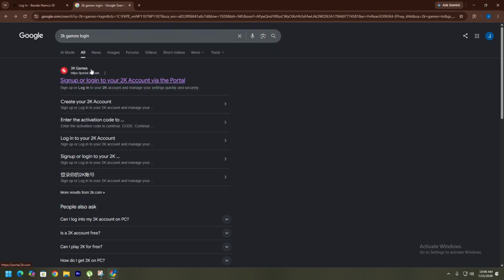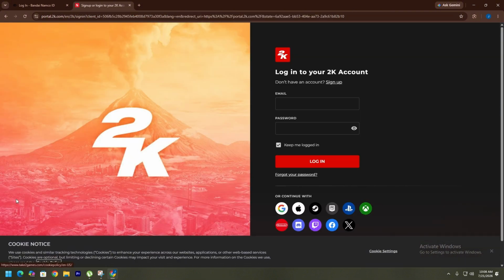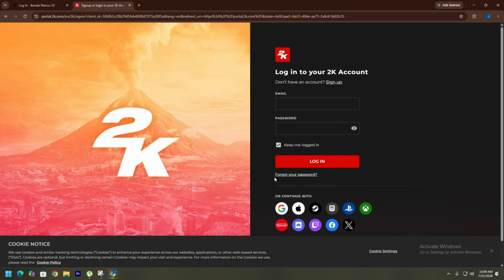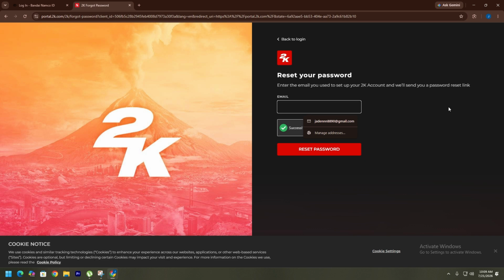How to Login to 2K Games Account Step by Step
Learn **how to login to your 2K Games account** with this easy step-by-step tutorial. Whether you're signing in on a new device, accessing your account through the 2K website, or linking your account to a supported game, this guide will help you log in quickly and securely.

In this video, you'll learn how to open the 2K Games login page, enter your account credentials, complete any verification steps if required, and successfully access your profile. We'll also cover account security tips and how to keep your login information protected.

If you're having trouble signing in, we'll show you how to reset your password, recover your account, fix common login errors, and know when to contact 2K Support for additional assistance. These troubleshooting steps can help you regain access without hassle.

Watch until the end for a complete guide on **logging into your 2K Games account** step by step.